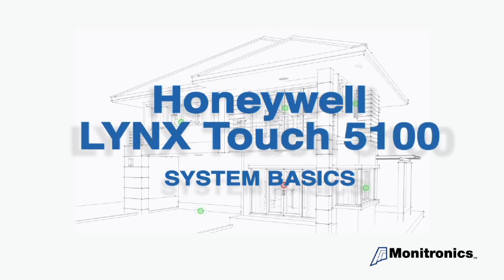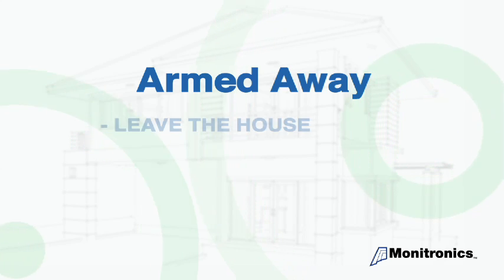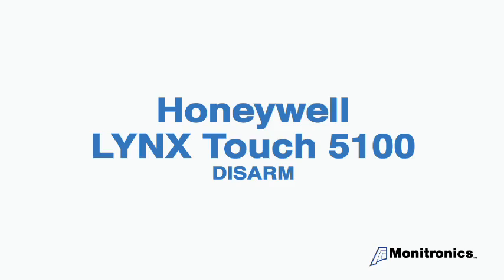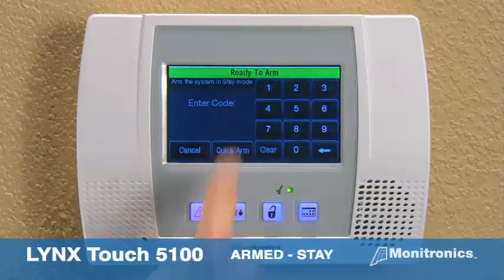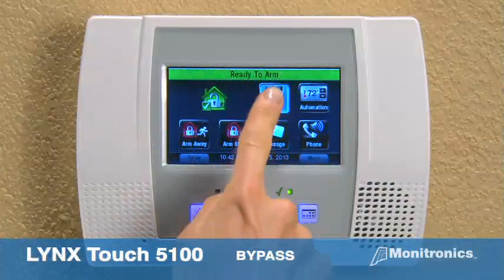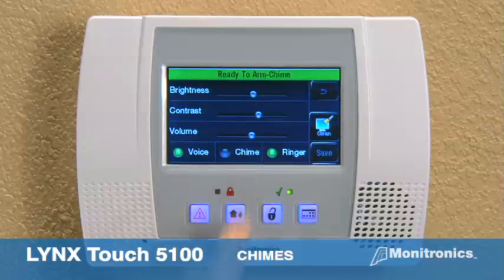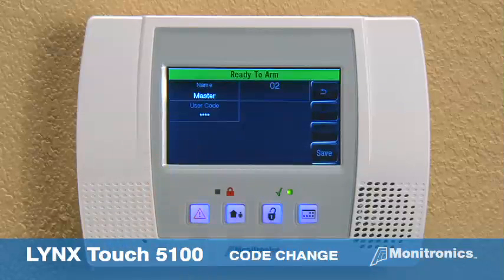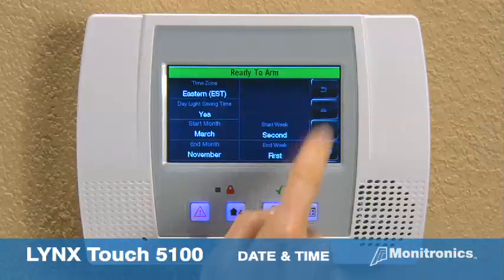LYNX TOUCH System Basics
0:53 Armed Away
1:55 Armed Stay
2:44 Bypass
3:34 Chimes
4:01 Code Changes
4 :53 Date and Time